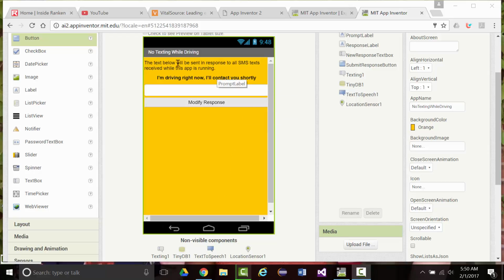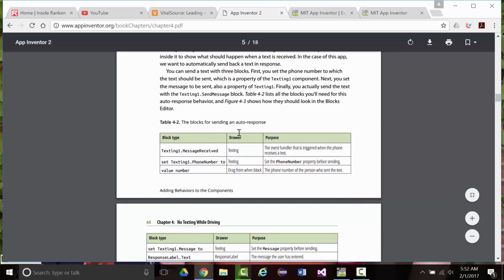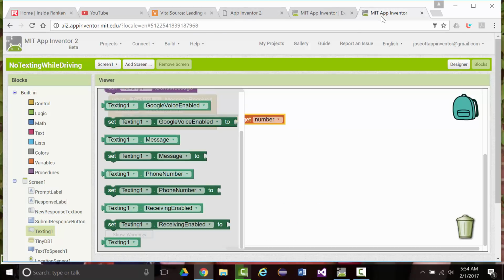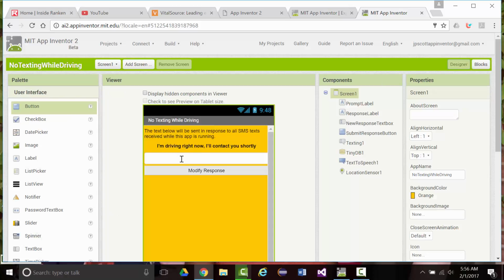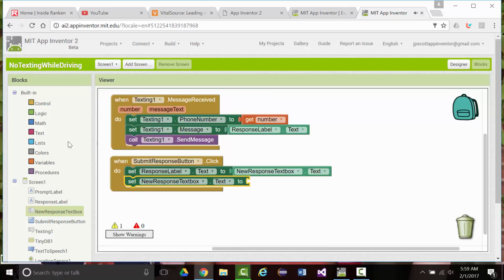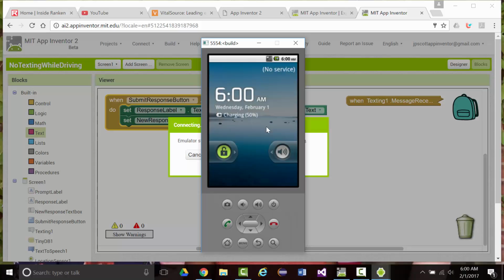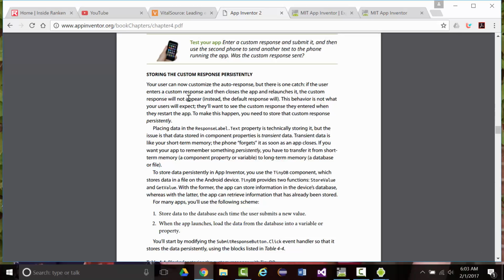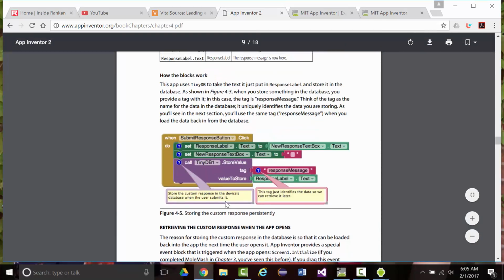AppInventor2 - Lecture20 - Textbook Chapter04 - NoTexting - Part02